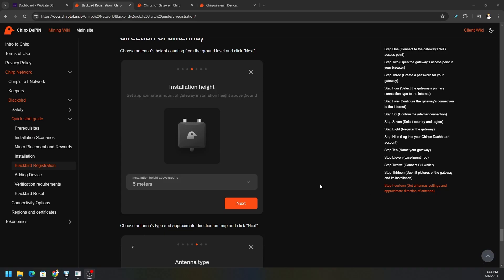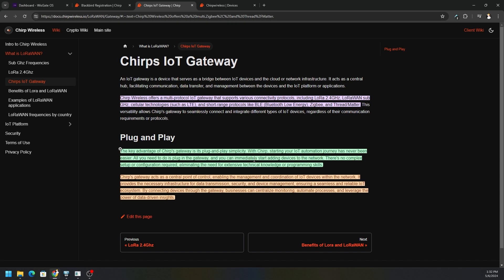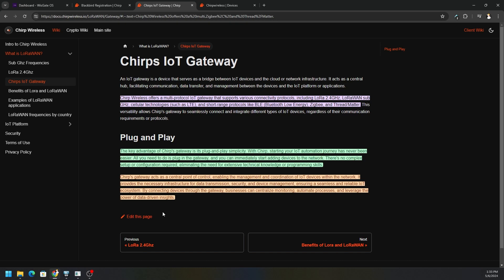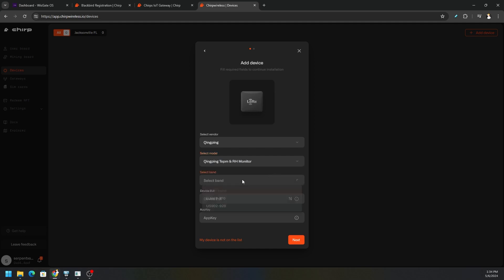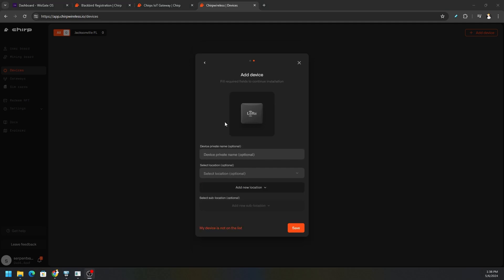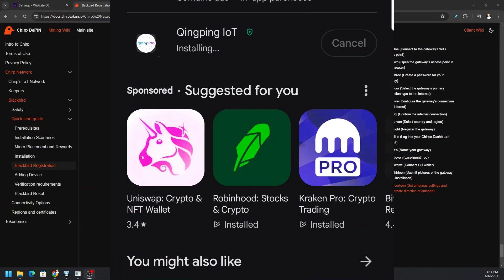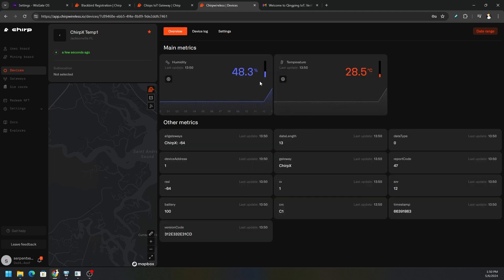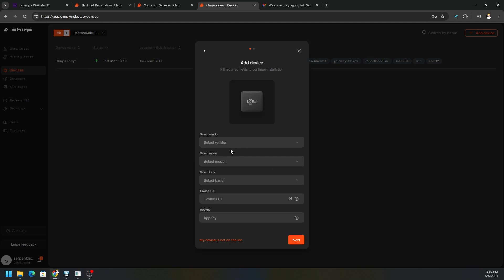Chirp Token - How to Add LoRaWan Device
Today we go over how to add a LoRaWan device to your Chirp Wireless gateway. You can't buy the gateway/IoT device right now, but you can sign up to be an early support. I will link to it below and to their main About page for the team. Future videos to follow.

🔥I got Merch now, help support us and purchase some SerpentX Merch!!🔥